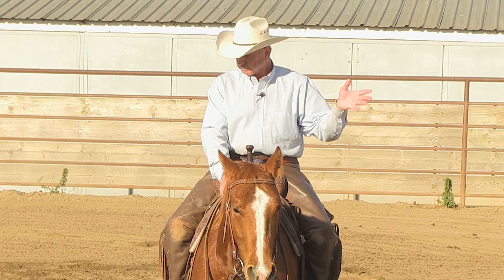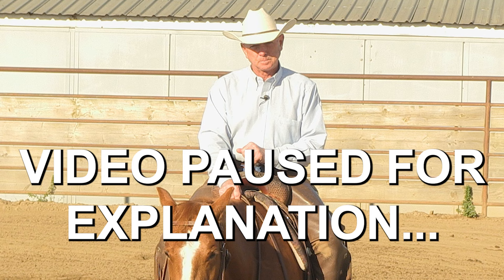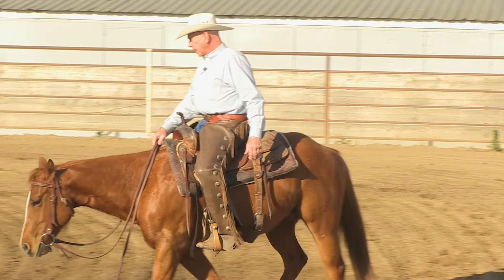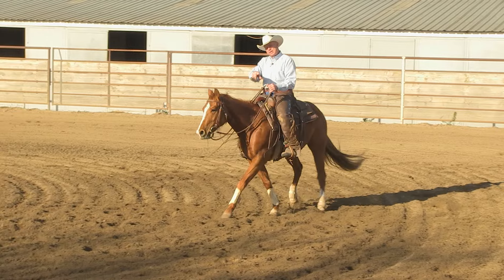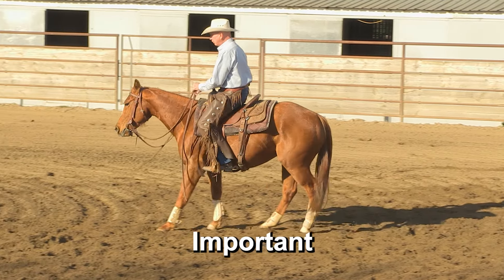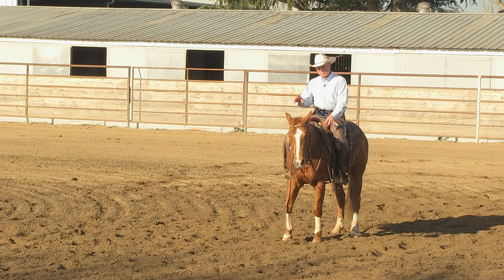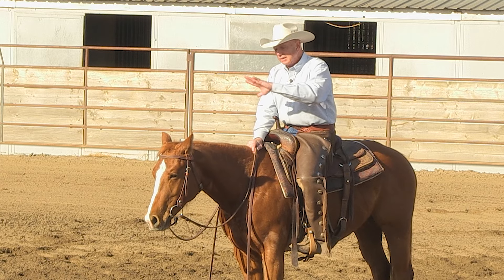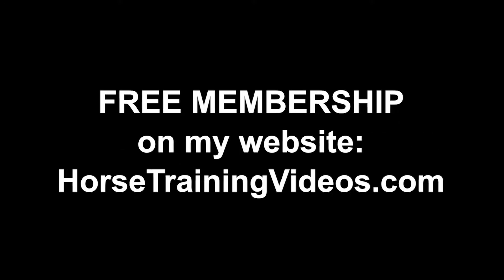How To Start Training The SPIN - Part 1 - Reining & Reined Cow Horse Training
In this video, Larry Trocha trains a young horse for the spin. The horse has never been taught to spin before so he’s just like a green colt. This is the beginning stages of training a reining horse or reined cow horse to spin.

Below are the links to the “Performance Training Package” (BIG DISCOUNT)